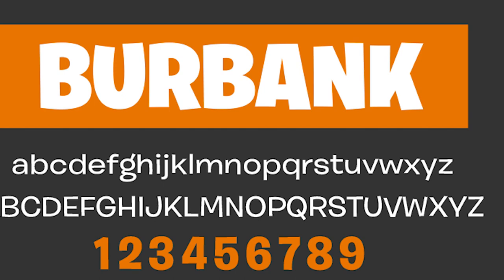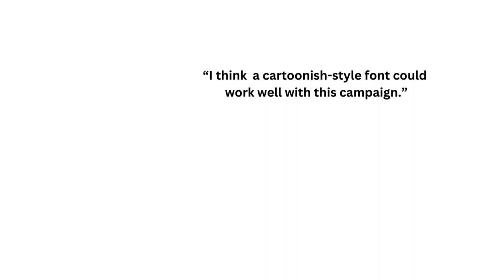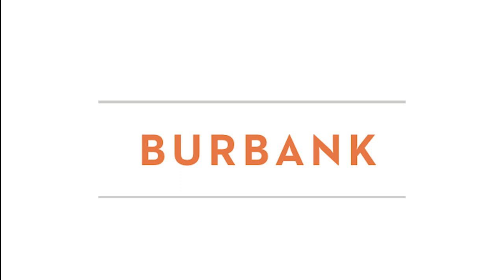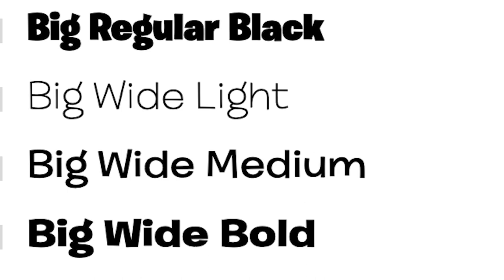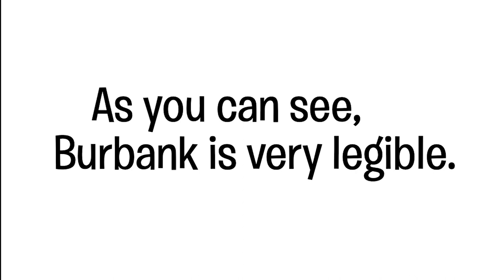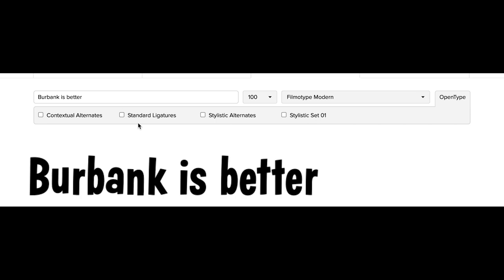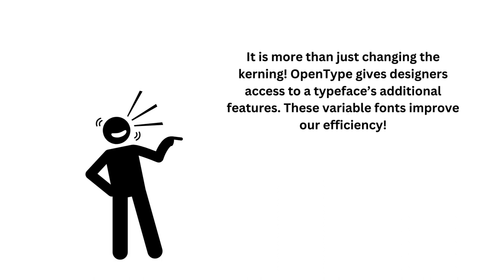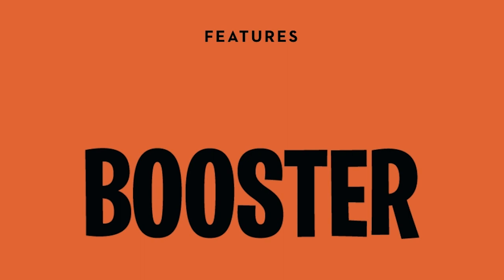The Burbank Typeface: A Mini Documentary by Matt McConnell